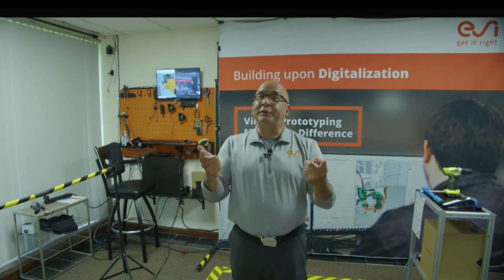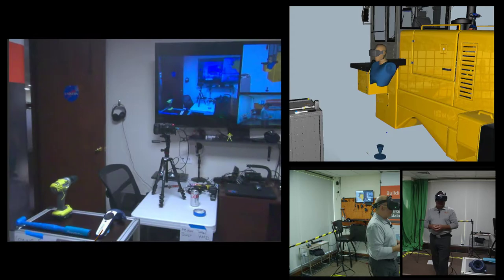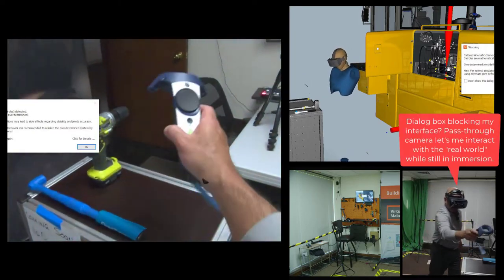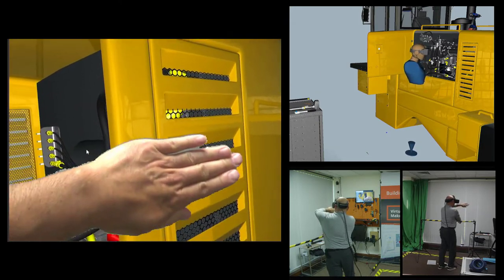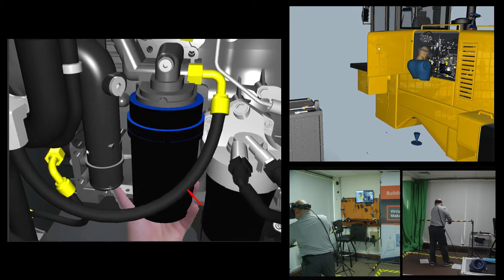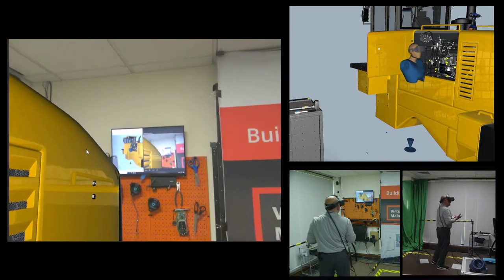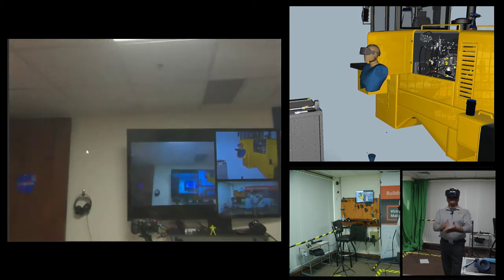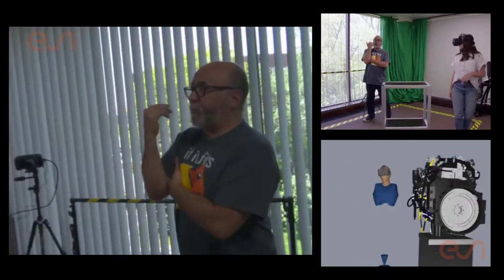Reach and Access Virtual Product review with VARJO-XR3 in IC.IDO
Using IC.IDO with OpenXR depth sensing and compositing in the Varjo-XR3 does not replace the need to do quantified and objective measurements, with documentation, for human factors requirements like reachability, accessibility, visibility, and other interactions with new products and process planning.

However, there is tremendous value delivered through the ease with which one can determine IF reach or access might be a challenge. Nothing increases trust and confidence in an engineering decision informed by a personal experience where ones own body is seamlessly integrated with the virtual assets being reviewed. Correlation between the immersed individual's understanding of their own bodies limits and expectations for assembly, production, operating, and maintenance teams is otherwise unobtainable without waiting for physical prototypes or actual production, accelerating product and process delivery timelines.

If reachability is easy and little risk of issue is identified, then perhaps the engineering teams and engineers can spend more time working on already identified issues. Time better spent mitigating other identified issues or identifying additional challenges with the process and product design that might have been overlooked if more time was spent documenting what the XR review might show as trivial.

Will this technology eliminate the need to do 3rd person analytics of additional anthropometries and varied worker populations? NO. But it will ensure that when a study is performed that there should be fewer "surprises" and reduced need to mitigate design and process planning concerns after release for tooling or after line ramp-up begins.